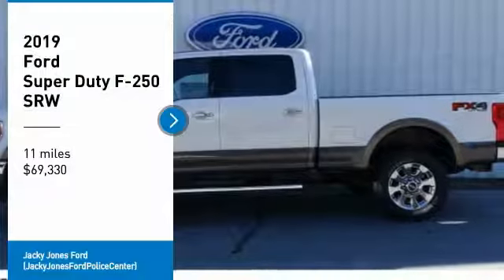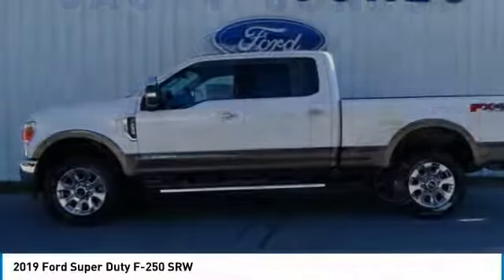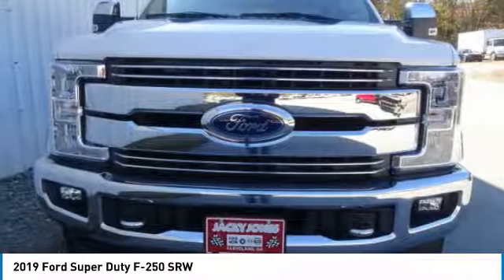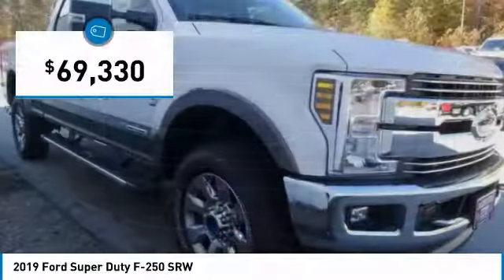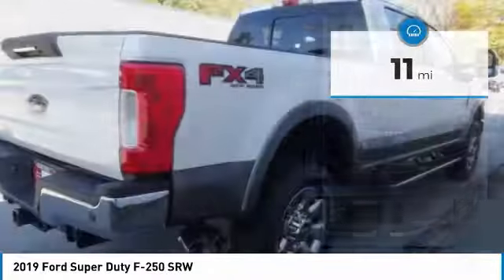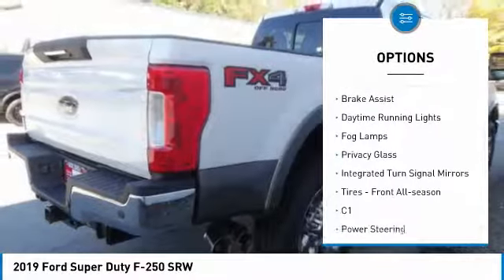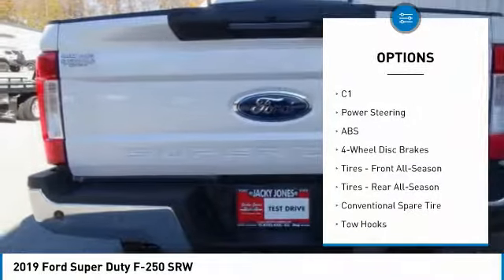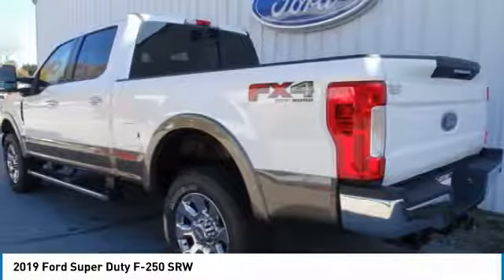2019 Ford Super Duty F-250 SRW T52510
2019 FORD SUPER DUTY F-250 SRW Cleveland, GA
Stock# T52510